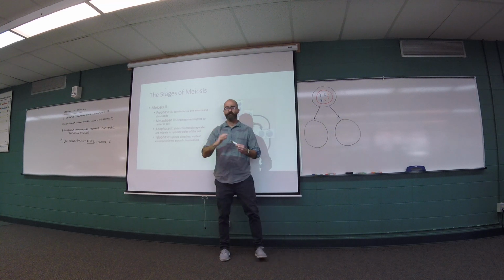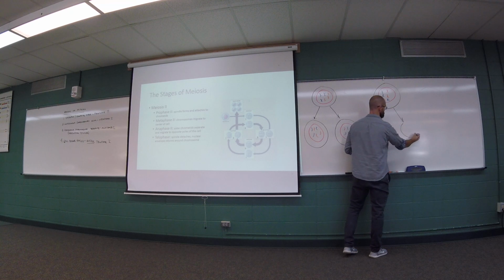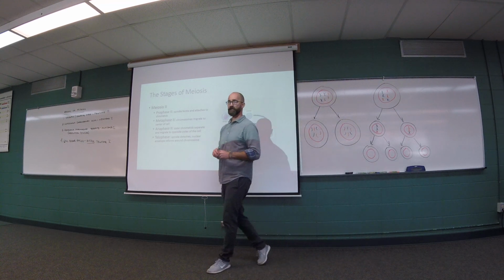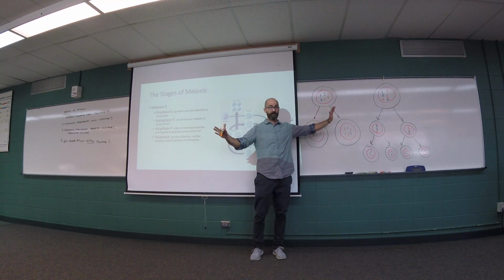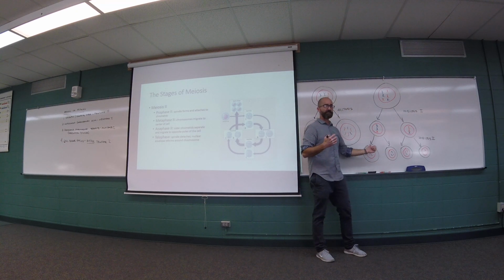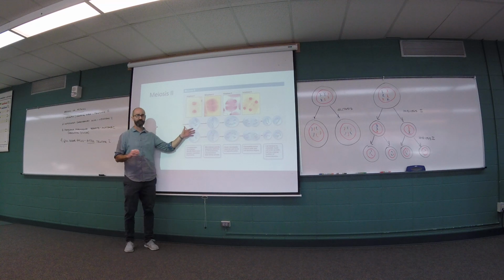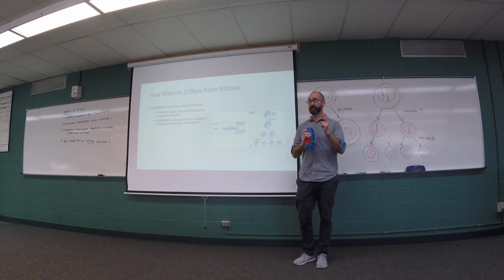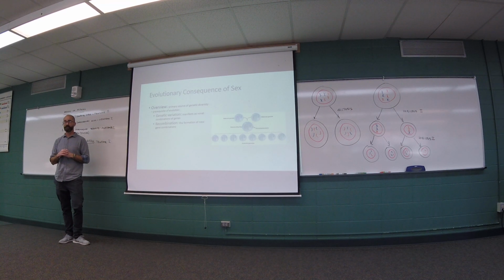General Biology: Chapter 9 (part 4)